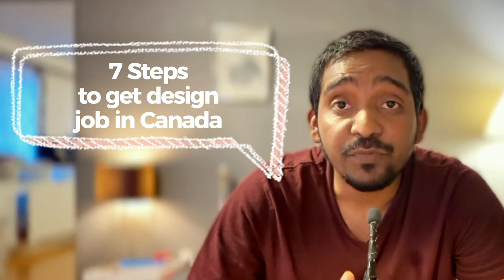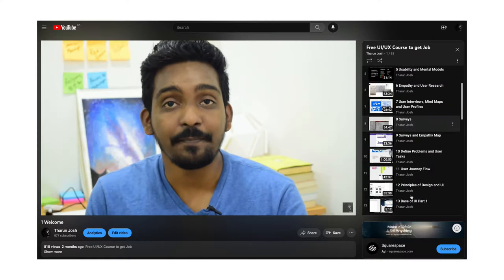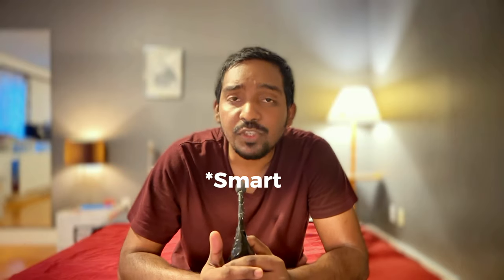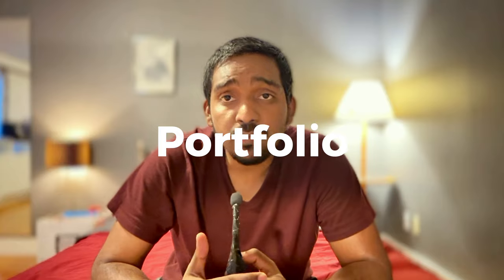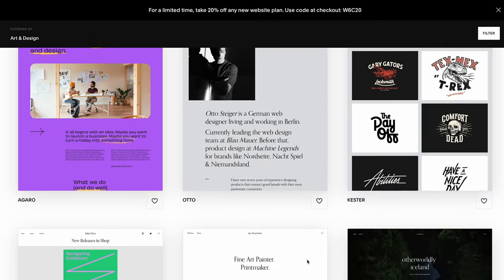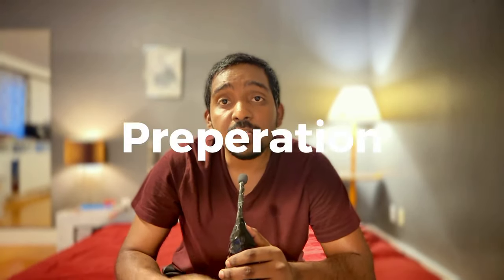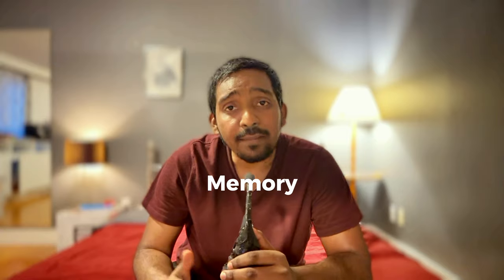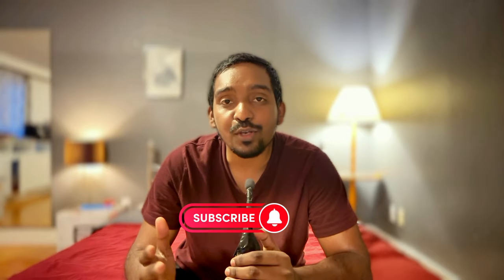Land Your Dream Design Job in Canada in Just 2.5 Months – No Experience Needed!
To Land Your Dream Design Job in Canada in Just 2.5 Months with No Experience, follow this step by step process, to find UI / UX, Product design job in Canada.